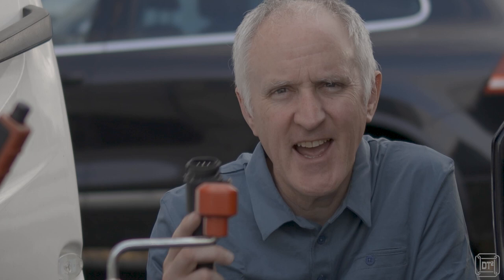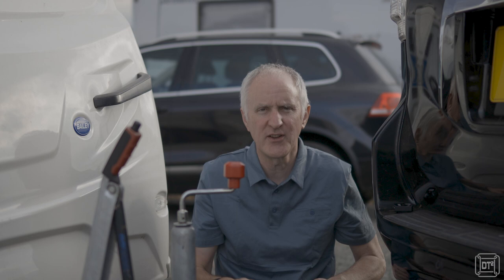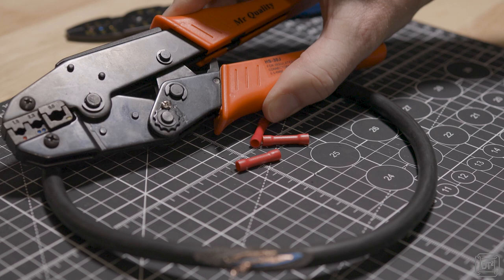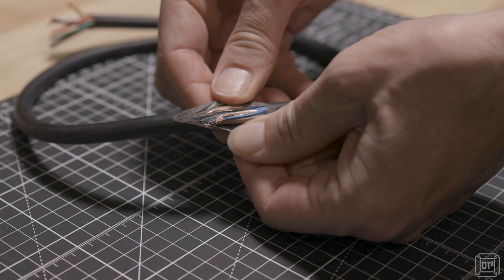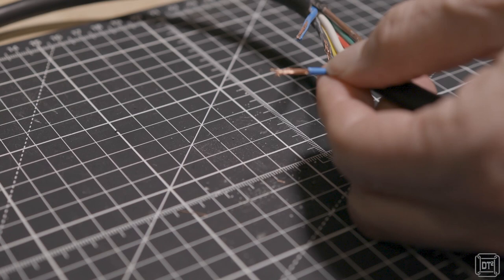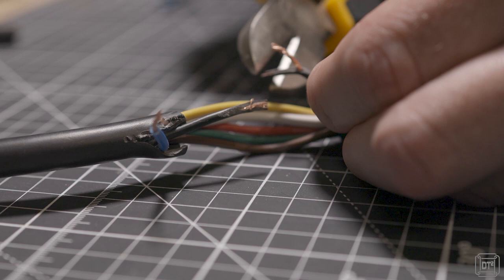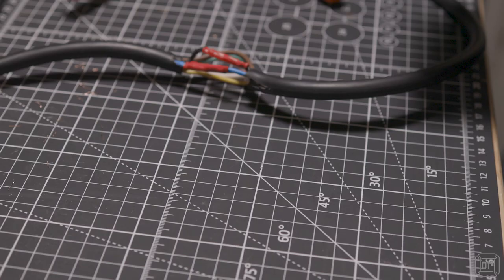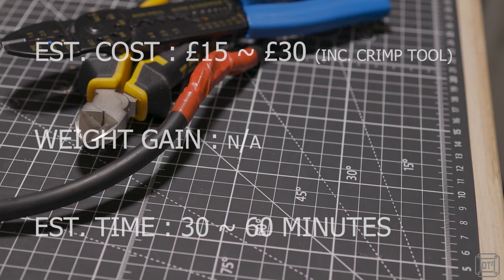HITCHCABLE DAMAGED - a temporary fix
Here's another tow hitch related issue that can catch you out when towing and potentially leave you unable to continue your journey safely.
If your hitch electrical cable gets damaged by dragging on the ground then here's a temporary repair using fairly easily accessible tools and parts to get you going again.